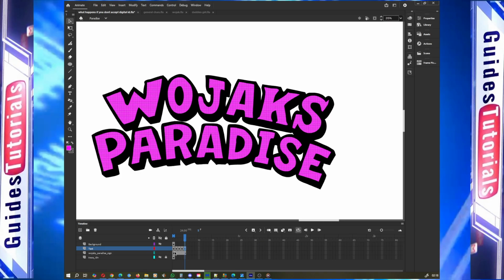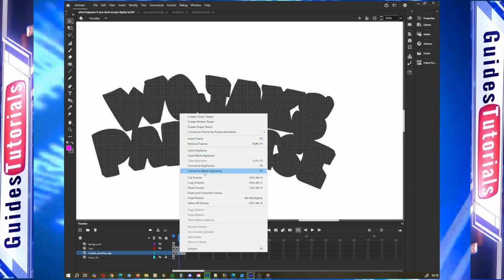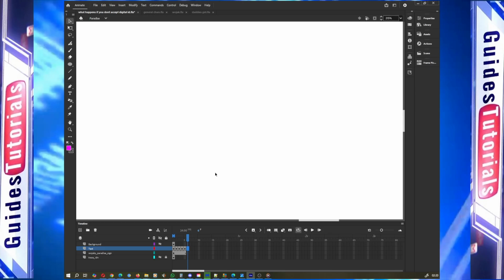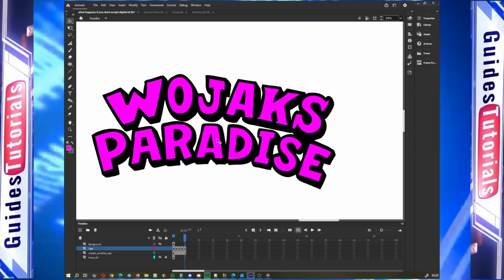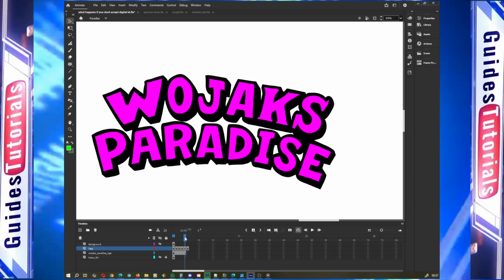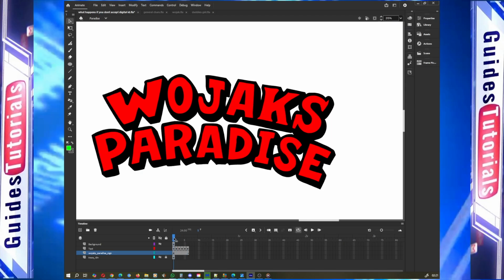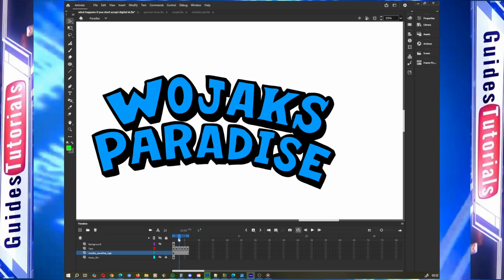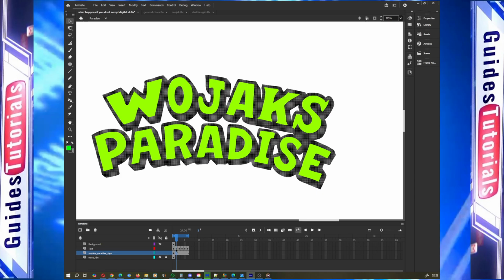Understanding Keyframes Like a Pro in Adobe Animate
Adding and understanding frames and keyframes with a logo.

Adding keyframes can be a tricky business. Lets break it down in this video. Just remember there are 3 different types of frames. A Frame. A Blank Keyframe. A keyframe.

If you are building any type of animation, you should first complete your animation so they are on 1 frame each. and when you click play, its too fast. Thats perfect. That just leaves you to add frames to extend the timings, by making 1 keyframe change last 2,3, or whatever number of frames you want to make the time factor in seconds change.